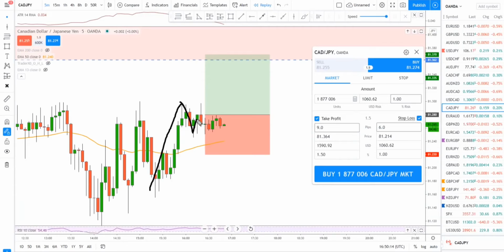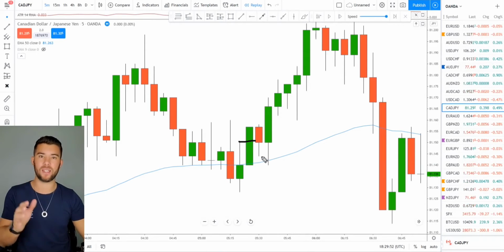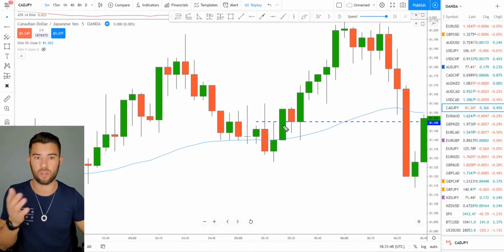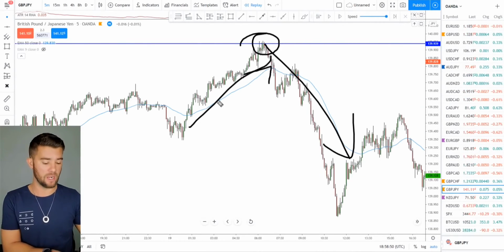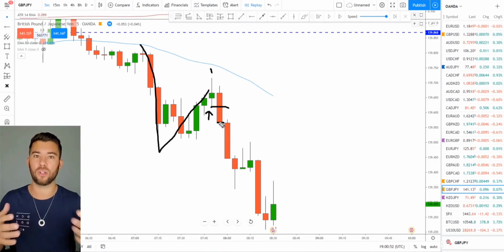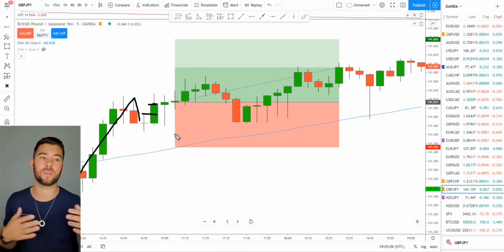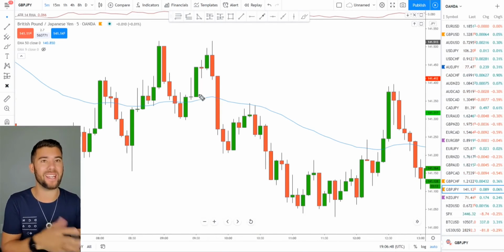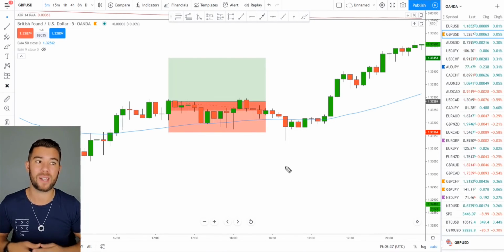Resistance turned into support trade strategy | Technical analysis